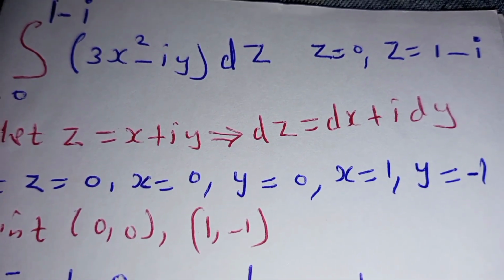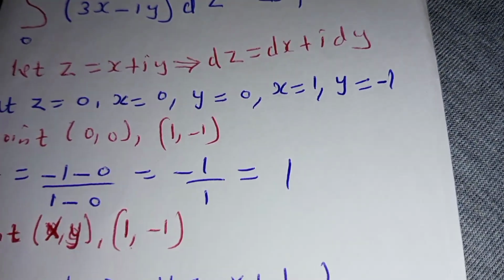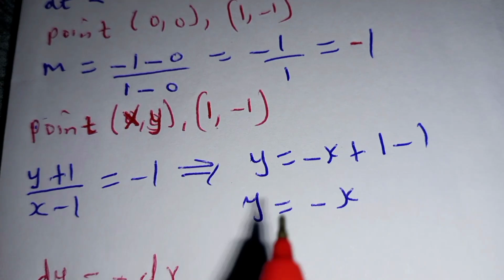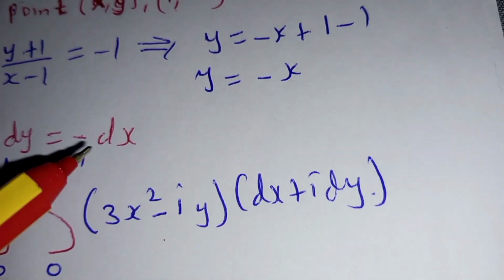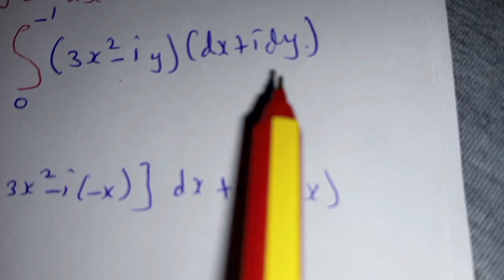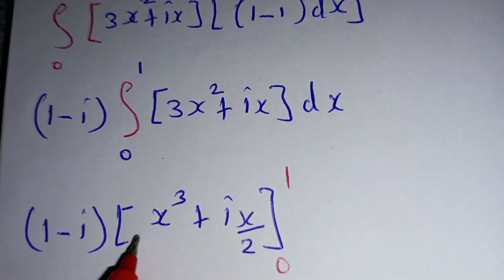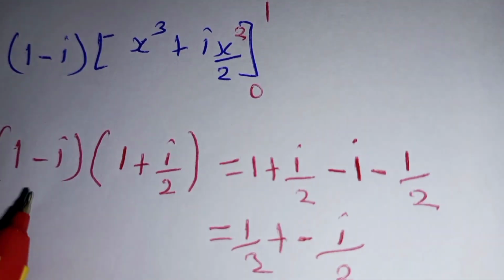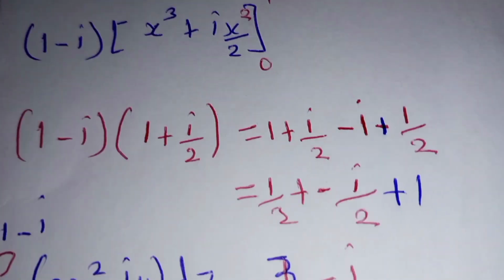How to integrate a complex line integral function